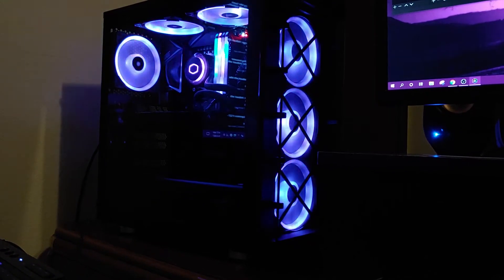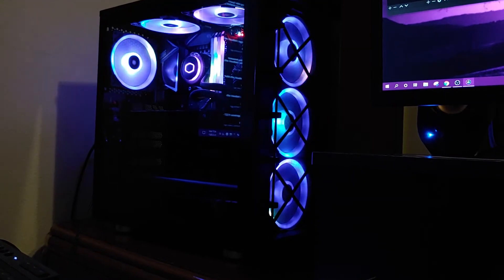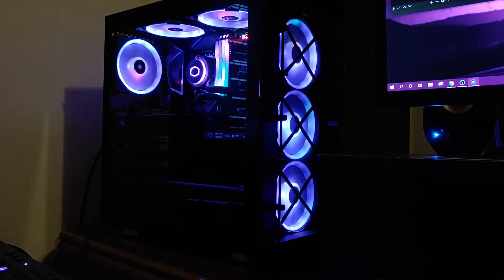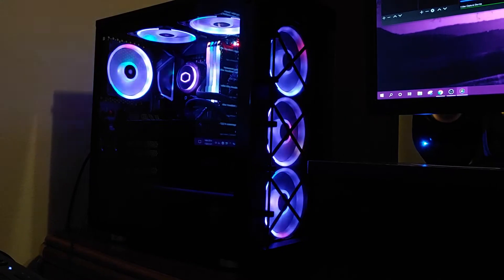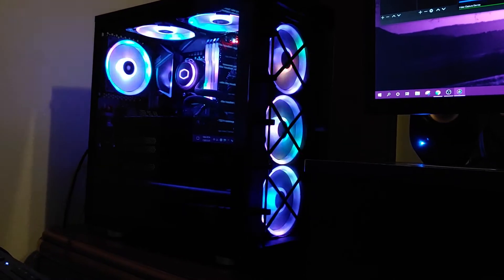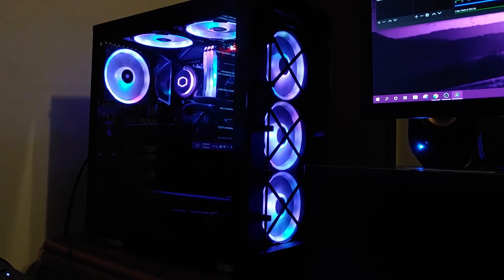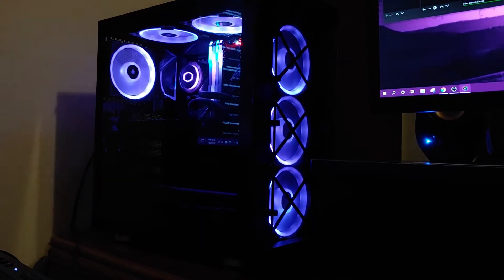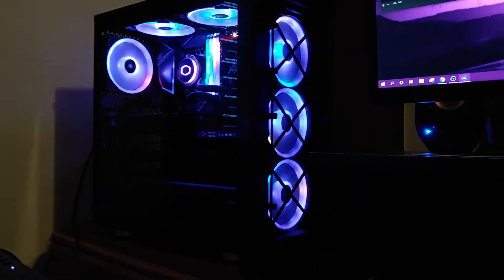This Is Really Cool